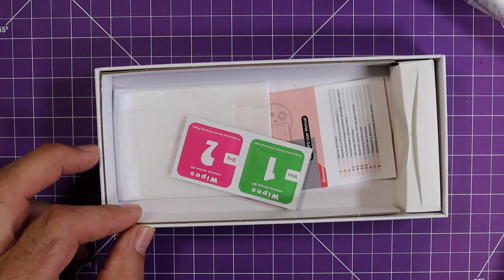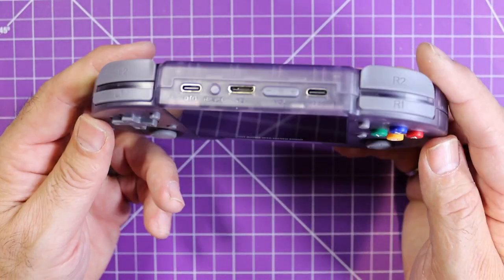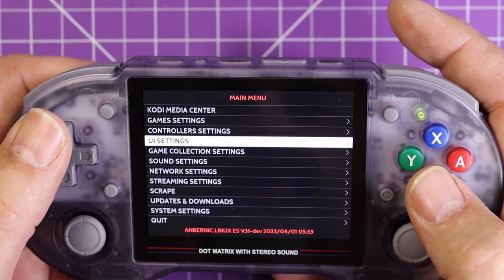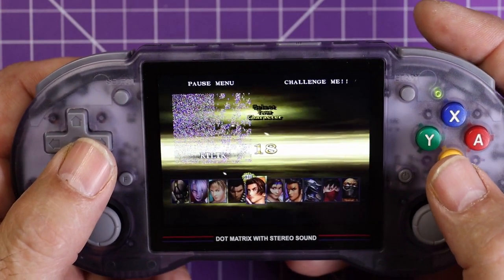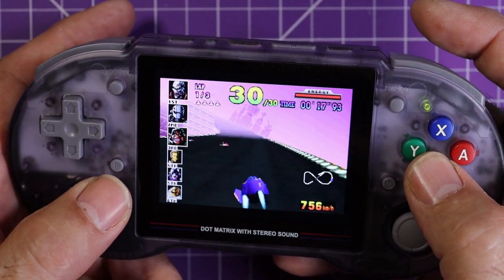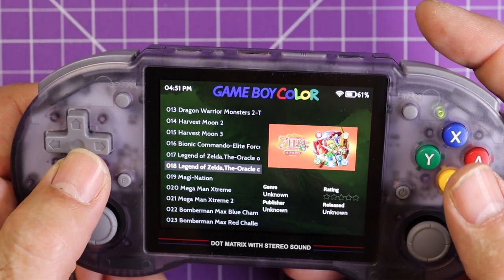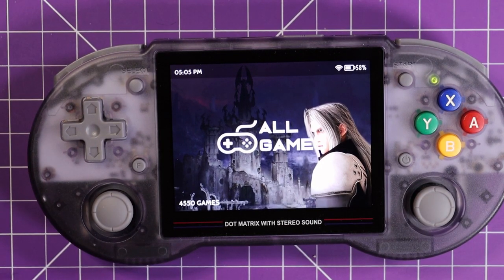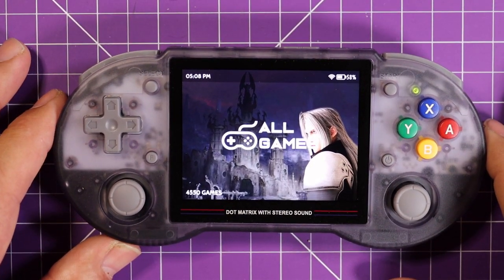Anbernic RG353ps unboxing and first power up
In this video I will be unboxing the Anbernic RG353ps and powering it on for the first time. then we will see what it can do.